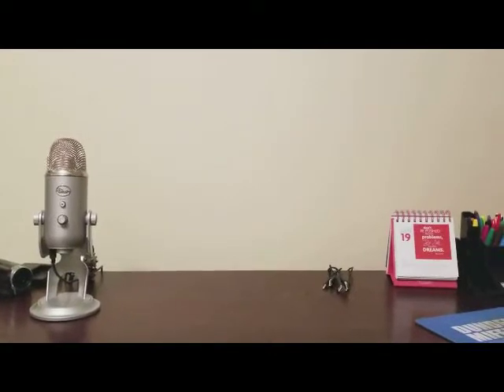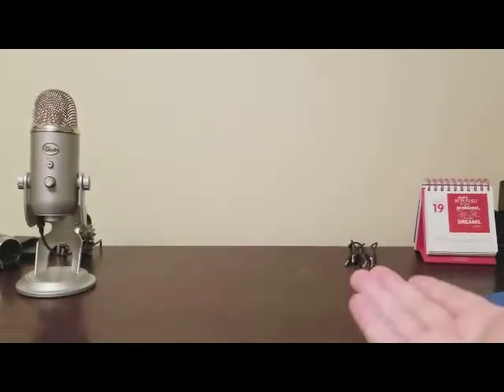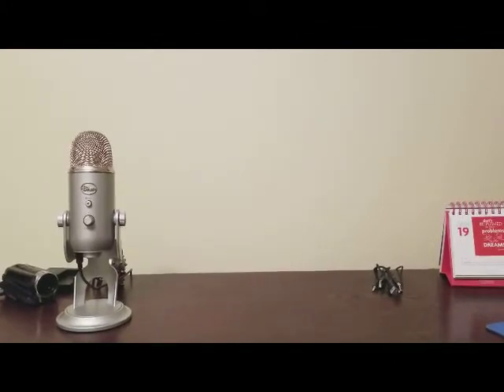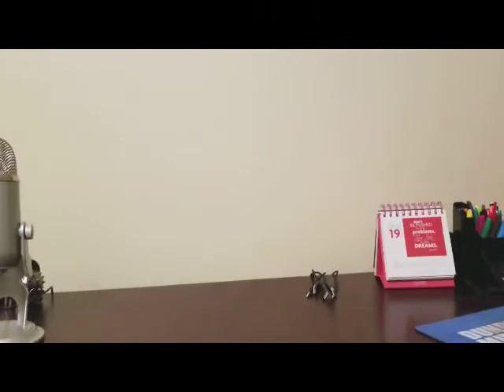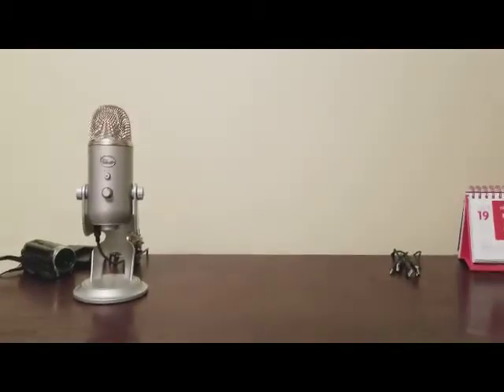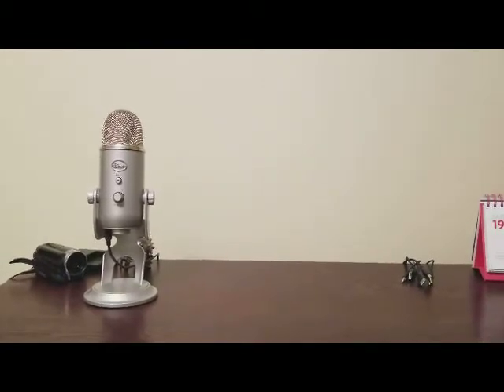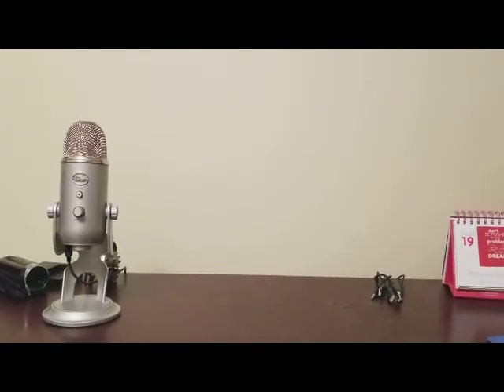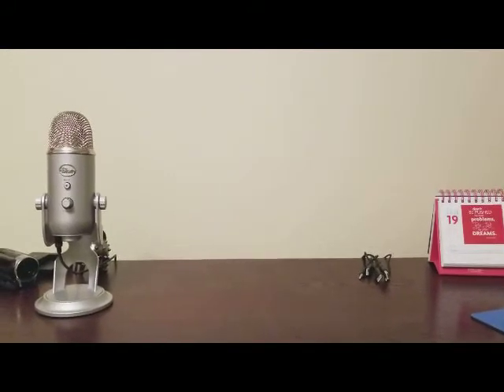Hobby Side: The Saddest Channel Update Ever :(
So, my iMac decided to die on my, complicating my ever delicate production schedule!  Here is a video explaining what's up and how I plan to rectify the situation.

Enjoy, because I'm dying inside :(

PS:  Production value is pretty low on this one because I am using older equipment.  More on that latter...